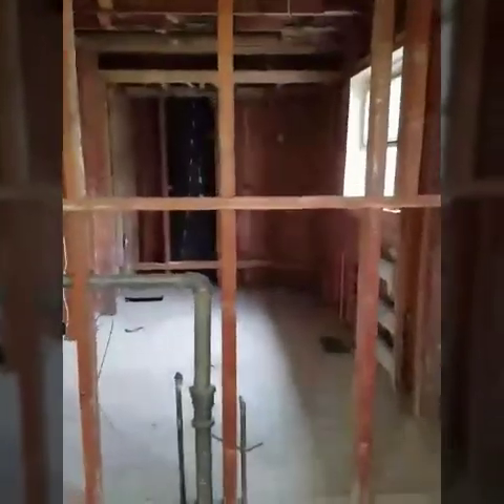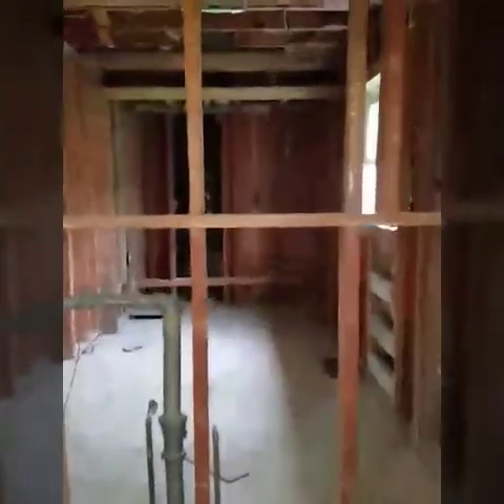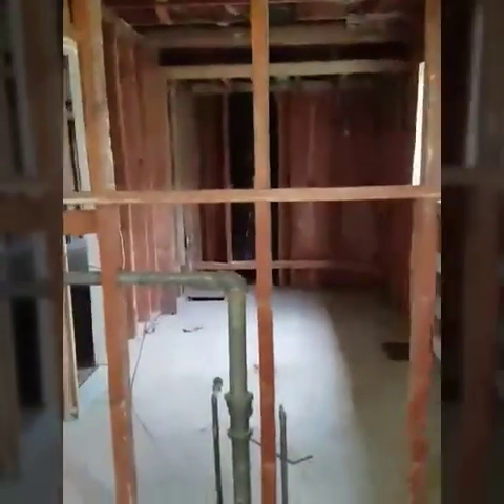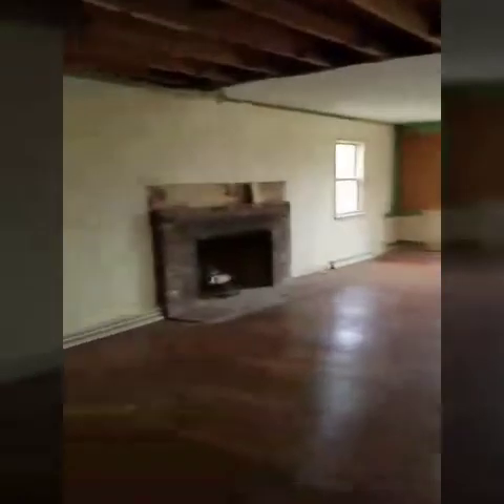LouHaul.com louhaul Demolition.. gutting out house in morris plains nj.